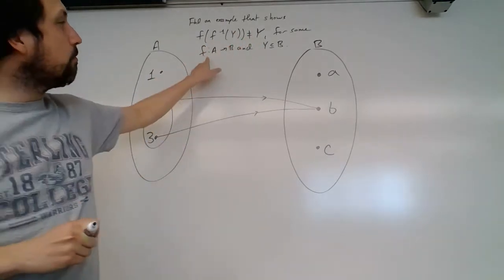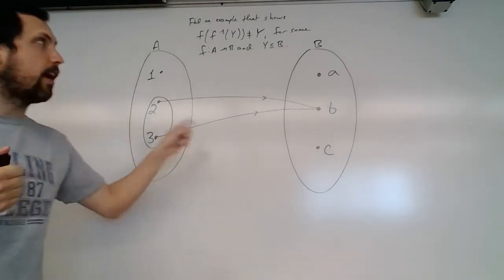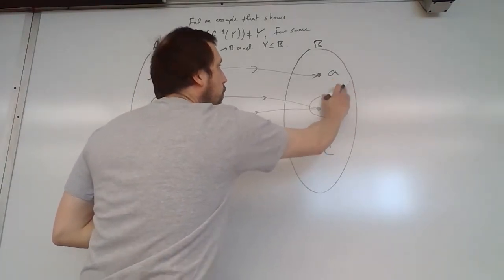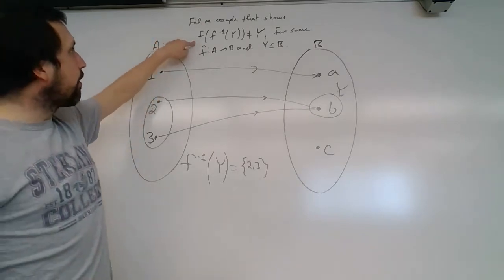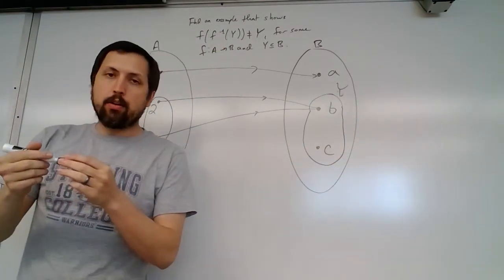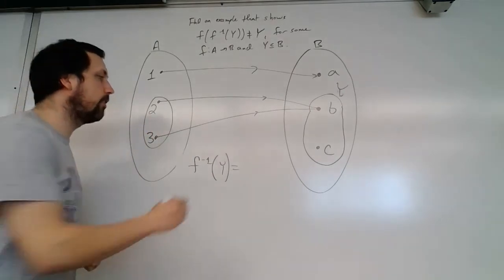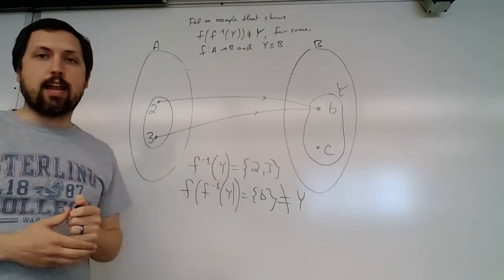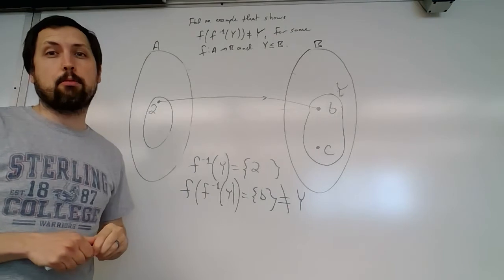Section 4.2 counterexample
I go through the thought process behind creating a counterexample for images and inverse images.